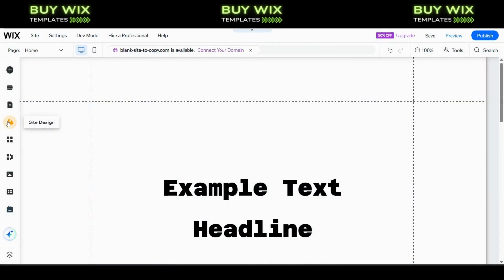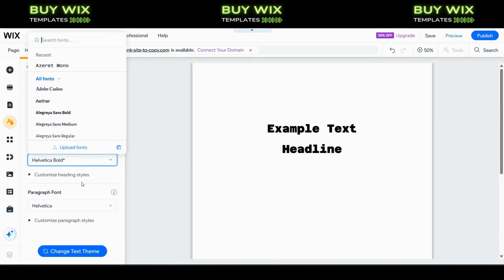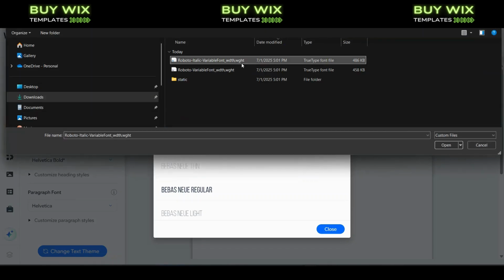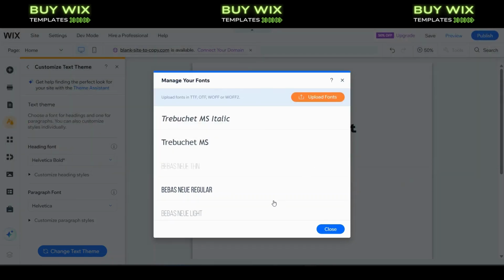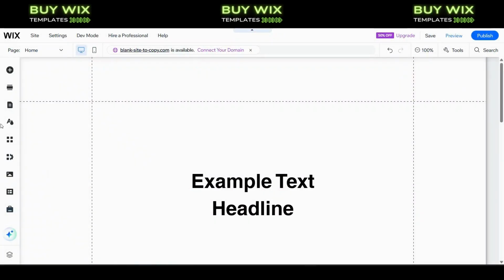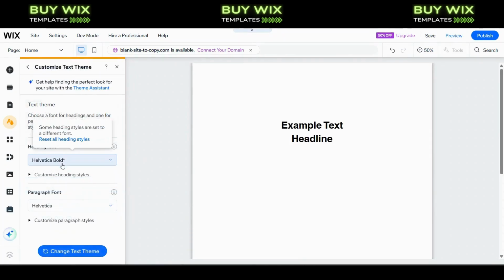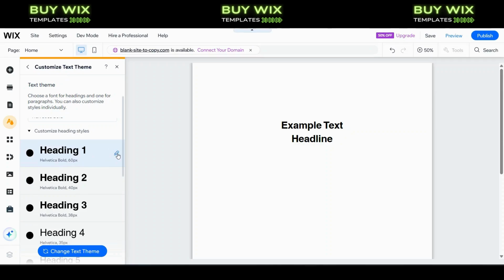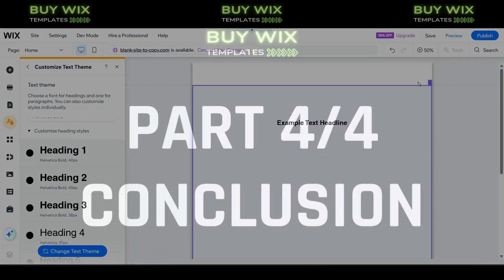Change Fonts in Wix Editor, Upload Custom Fonts & Themes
Learn how to change fonts, upload custom fonts, and use the Site Text Theme in the Wix Original Editor—no code needed!

In this quick step-by-step tutorial, you’ll learn:
How to change fonts in Wix Editor
How to upload your own custom fonts (.ttf, .otf, .woff)
How to apply the Site Text Theme across your entire site

✅ Make your site look professional and consistent